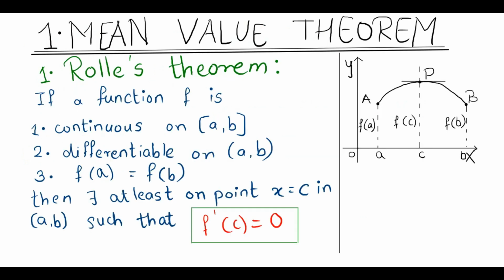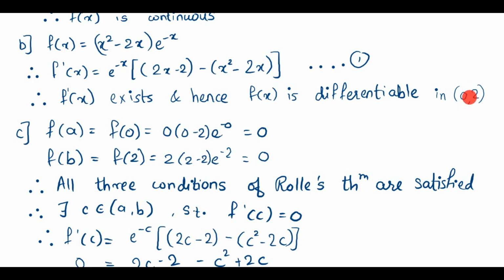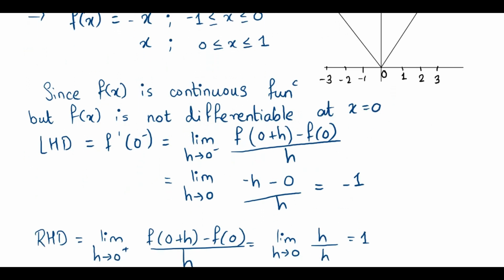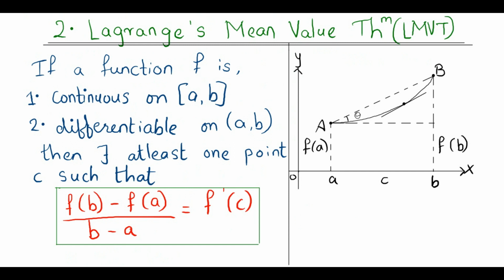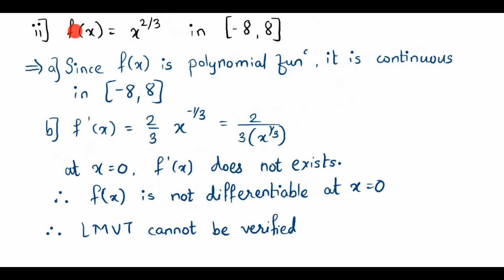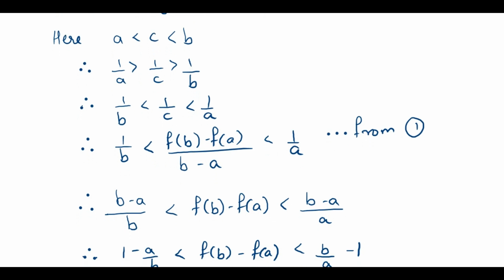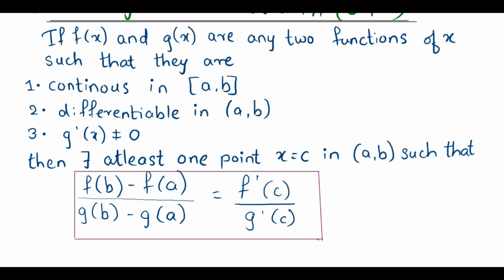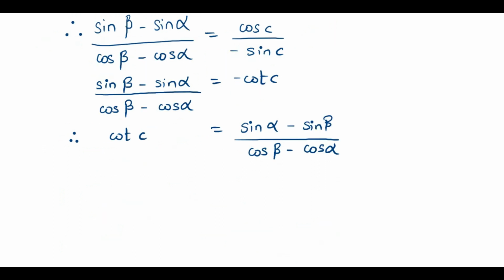Lec #01 | Mean Value Theorem | Differential Calculus | Maths 1 | SPPU | Sem 1 | Nirali Prakashan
In this lecture 1st chapter of B.E/B.Tech Engineering Mathematics 1 of Pune University (SPPU) is covered.
The following topics covered are :
UNIT 1 : DIFFERENTIAL CALCULUS -
1. Mean Value Theorems
a. Rolle"s Theorem
b. Langrange's Mean Value Theorem (LMVT)
c. Cauchy's Mean Value Theorem (CMVT)